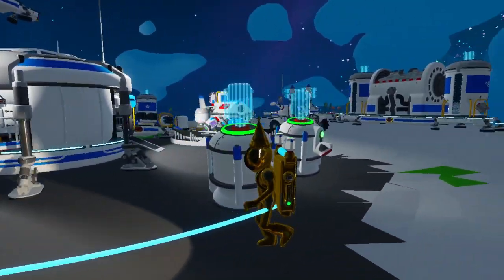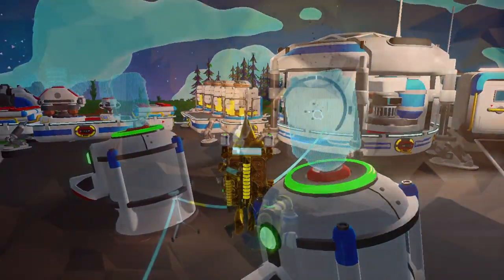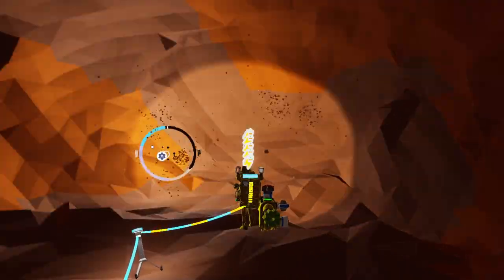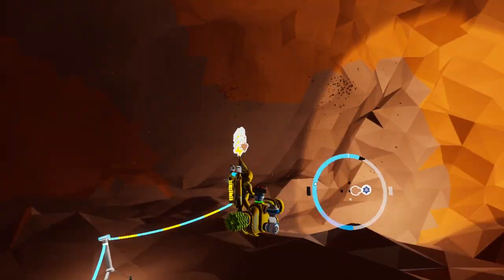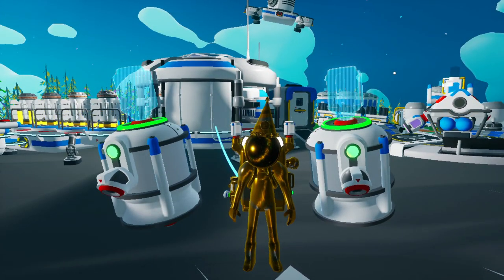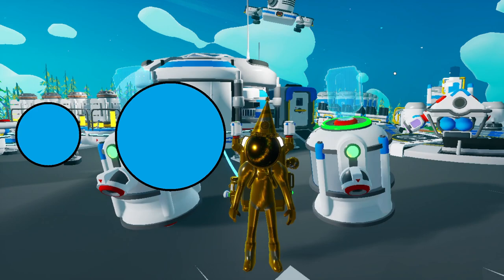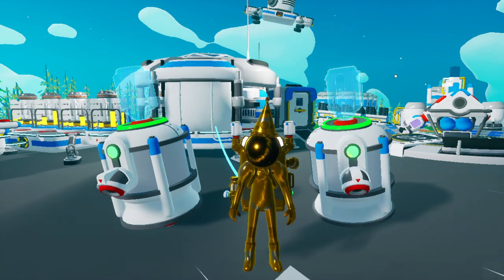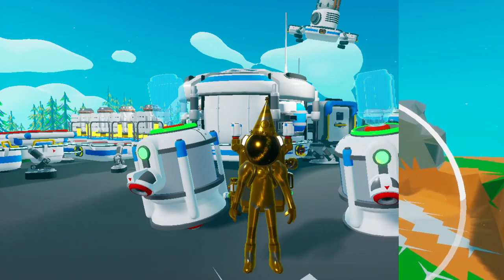How to Gather Soil at Max Speed in Astroneer!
I don't feel like writing a poem this time.